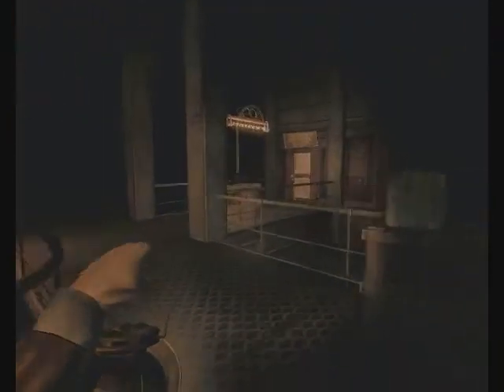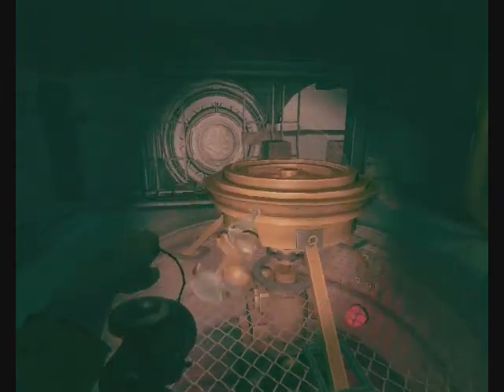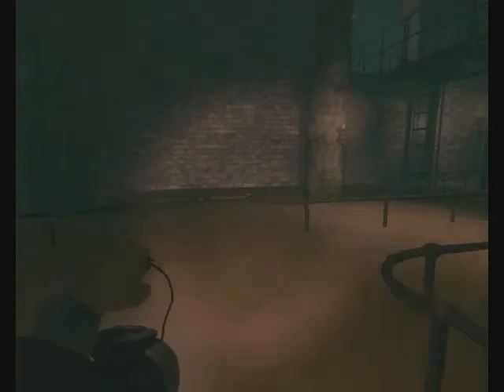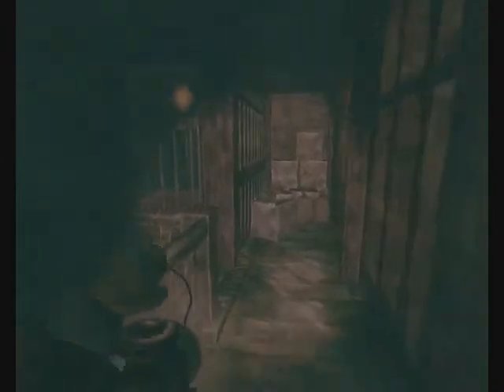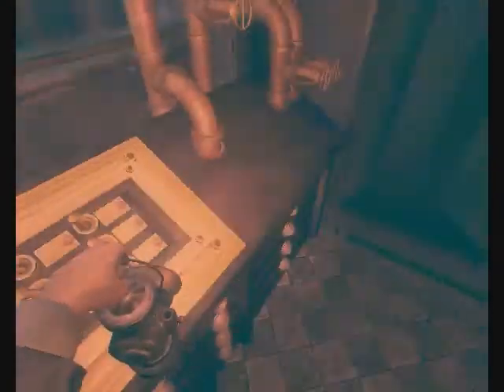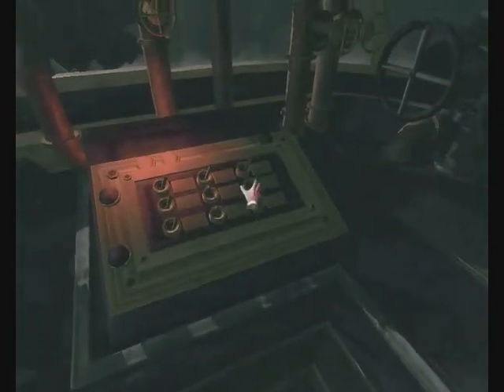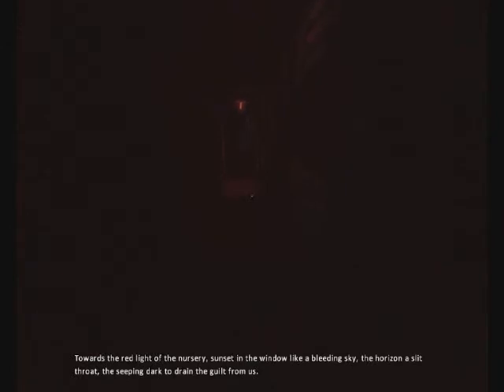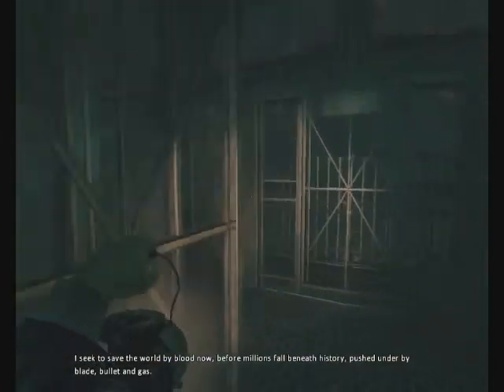Amnesia A Machine For Pigs Any% 55:55 (PervyBerdy)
This is a very rusty run that will be improved very soon. Although I am still fairly happy with it. (Load times were not timed and were cut out of video)

Runner: Ethan (PervyBerdy)
Time: 55:55.21
Date: 5/4/14